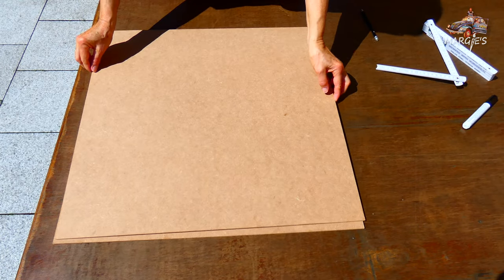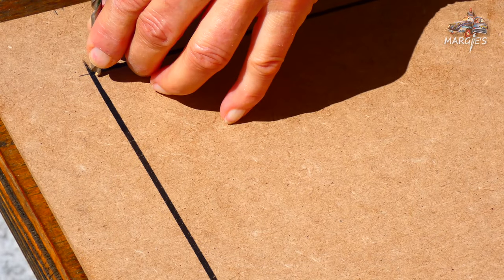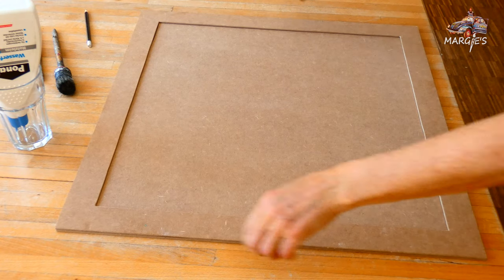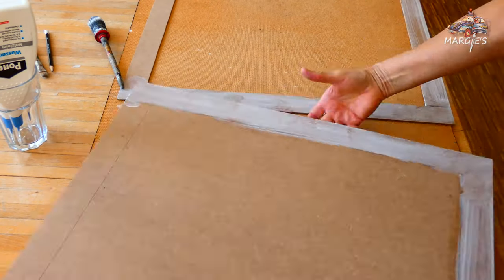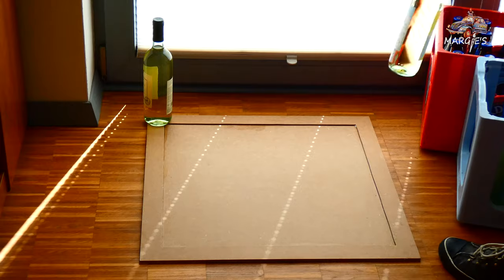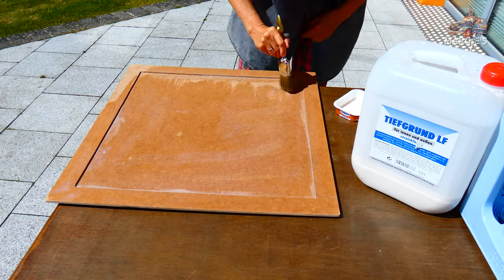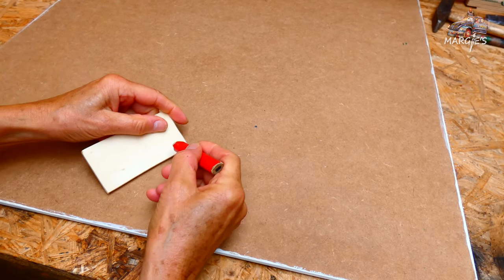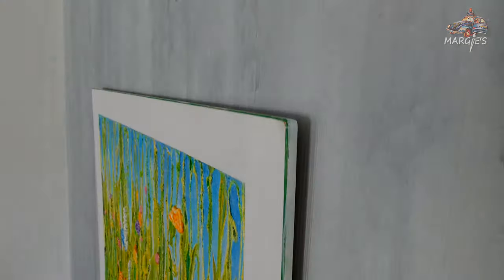EASY TO BUILD FRAMED BOARD for PAINTING: OIL, ACRYLIC COULORS, MODELLING PASTE, MIXED MEDIA, PUZZLE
Here I show you, how to build a FRAMED BOARD for PAINTING step by step. It is suitable for a variety of techniques and relatively easy and cheap to produce. The frame can be designed to match the picture and the wall that it’ll be hung upon. No need to buy a frame for your picture. The format of this self-made painting board is absolutely versatile, as long as it is not too big.  - It’s great for your individual art!

Today I would like to show you how I build a multi-purpose framed board for paintings, pictures or even puzzles. For this I need 2 identical hardboards, 60 by 60 centimeters tall. On one of them, I draw a 4 and a half centimeter wide edge. I drill holes with ½ cm diameter in the 4 corners. The blade of my jigsaw measures also ½ cm, so it fits exactly in the holes and I saw off the edge around it. The sawed edges and corners are smoothed with 100-grit sandpaper. I put the frame on the plate and mark the width. Then I paint waterproof glue on both adhesive sides. I like to build things myself!  Then I have more options in terms of different formats and it is somehow more authentic - it's even more "mine.” I can design the frame to match the painting and also to the wall where it will hang. Now I place the frame on the board, making sure that the outer edges line up perfectly. To weigh it down, I put full bottles on the edge. The next day everything goes back into the boxes. The glue is firm. Now I sand the outer edges and corners slightly round. With this deep primer I make the surface water-repellent. This makes sense, because later I want to apply wet materials and the board should stay flat and not buckle. Now I dilute primer white with a little water, paint this as a covering primer on the board and frame and let everything dry well. Now, there’s only one more thing missing and that’s a suspension device on the back. To do this, a leftover piece of plywood is quite useful. For a screw head or picture hook to fit under, I remove two of the thin layers of wood below with the chisel. Sand it gently, apply glue, stick it on about in the middle, weigh it down and let it dry. Ok, and that's it. I use framed boards like this for a variety of painting techniques. Soon I will work on it with a spatula cement paste. That’s going to be very exciting! I hope you’ll be back, then!
And I’d really like to see you very soon in Margie's Atelier - till then - god bless you all - bye!